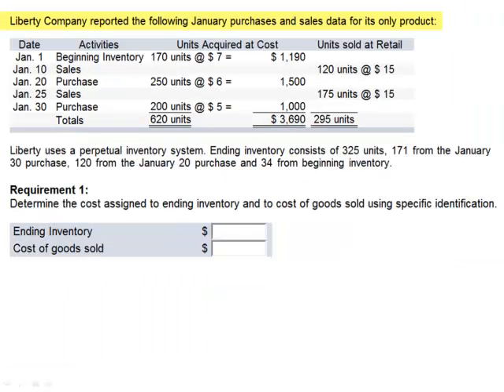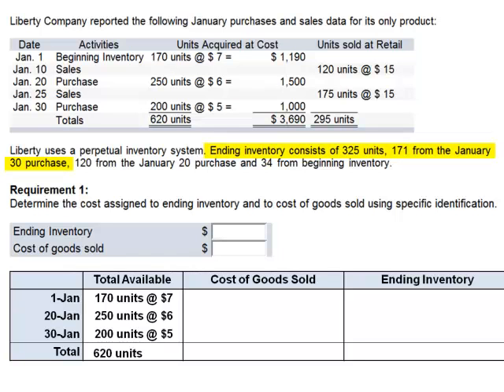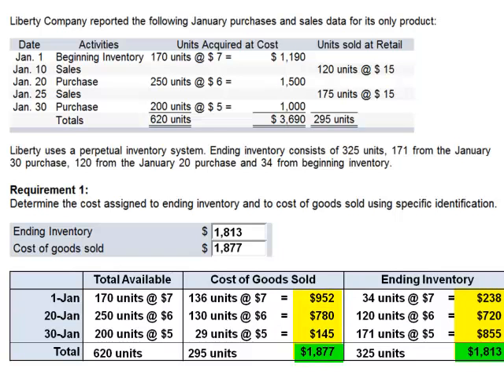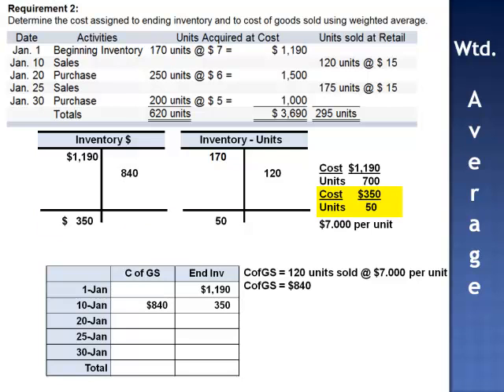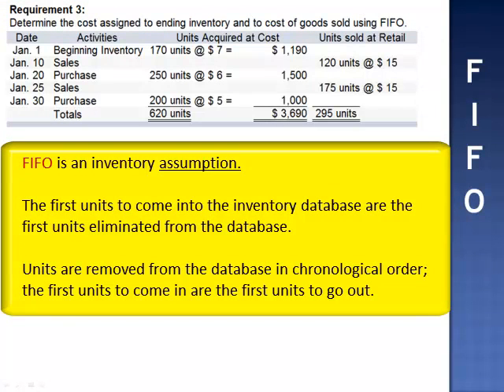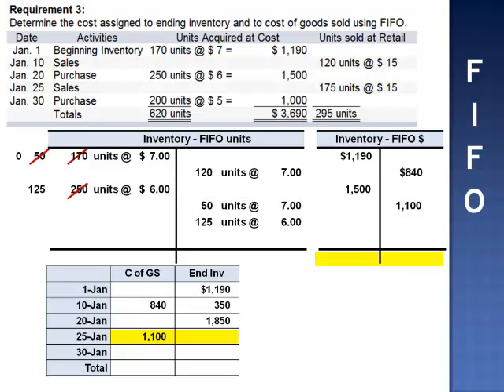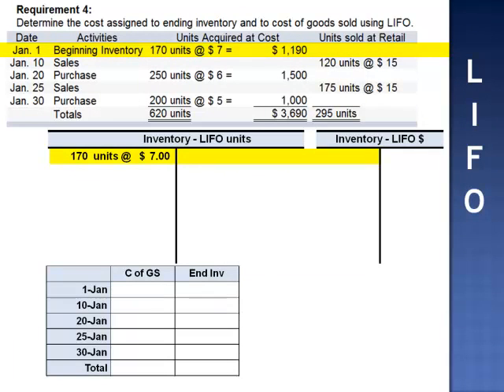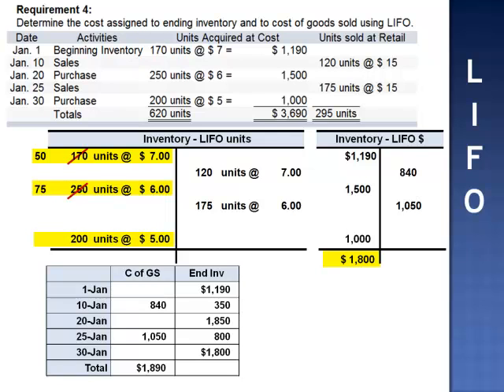Ending Inventory and Cost of Goods Sold Exercise 6-3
Liberty Company reported the following January purchases and sale data for its only product.

Liberty uses a perpetual inventory system. Ending inventory consists of 325 units. 171 from the January 30 purchase, 120 from the January 20 purchase and 34 from beginning inventory.

Requirement 1: Determine the cost assigned to ending inventory and to cost of good sold using specific identifications.